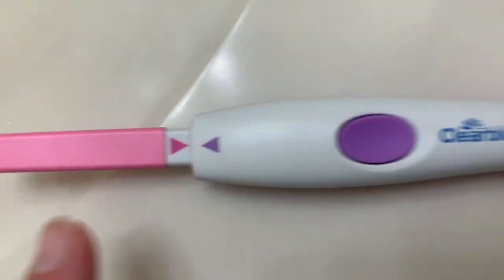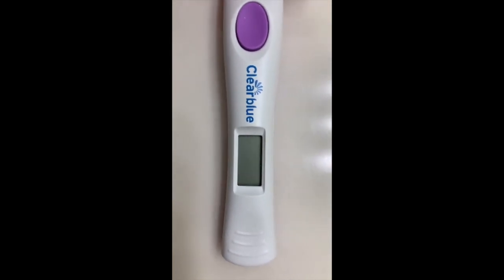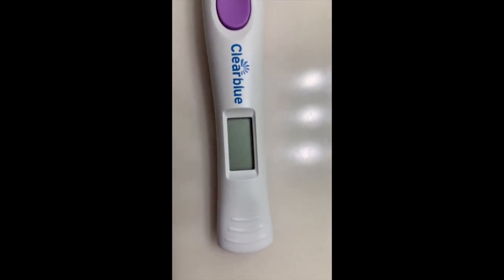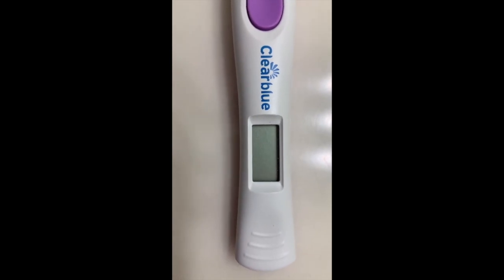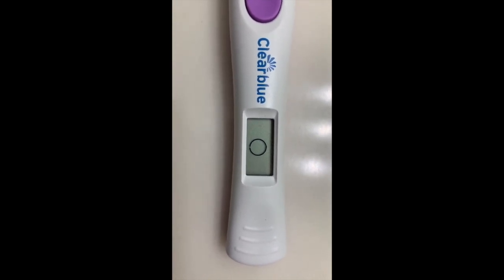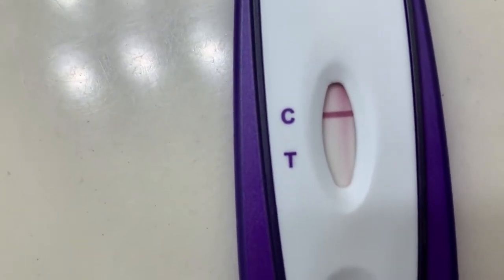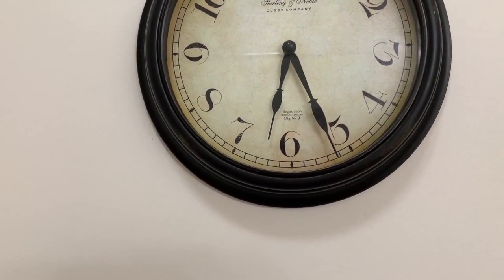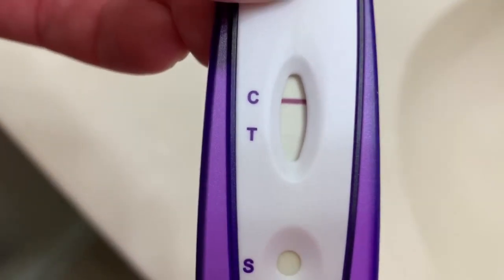5 dpo experiment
Testing with opk and hcg one step at 5 dpo with no chance of being pregnant